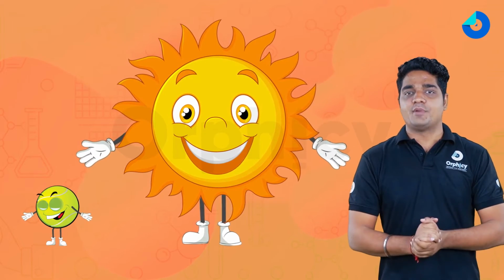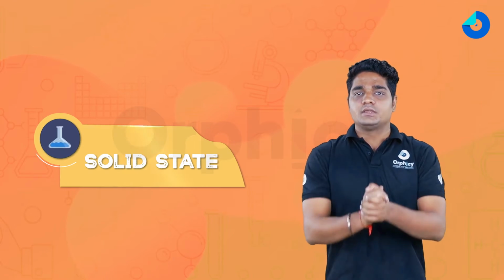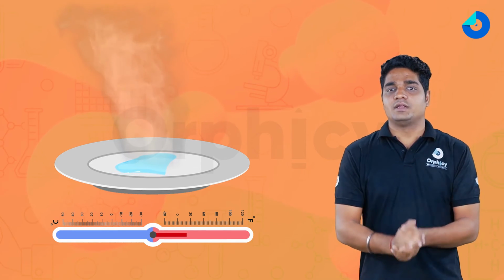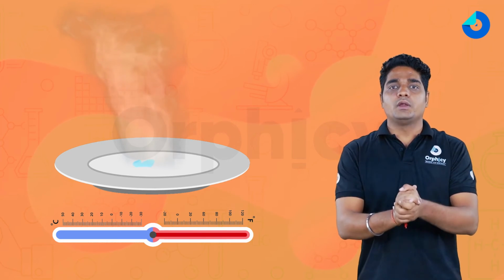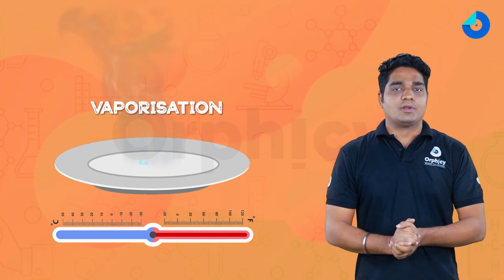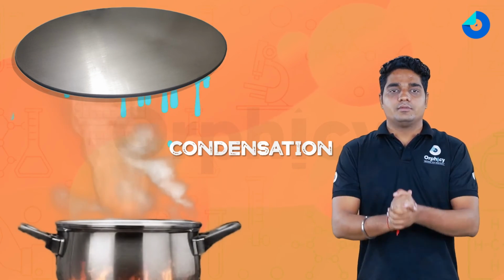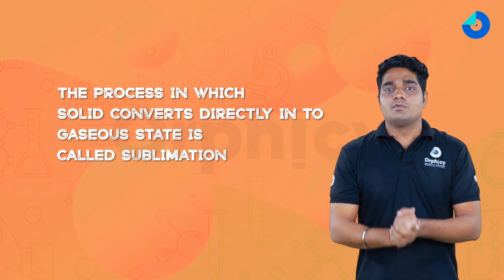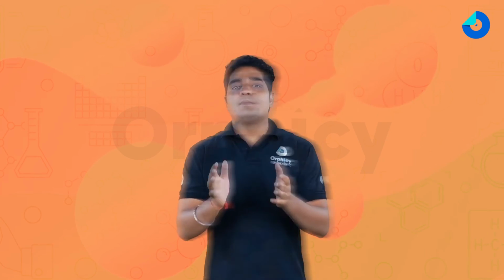Matter In Our Surrounding Capsule 2